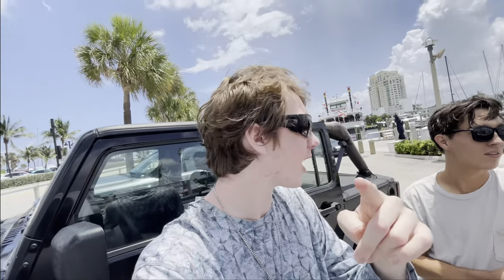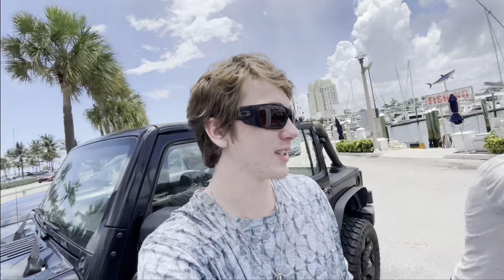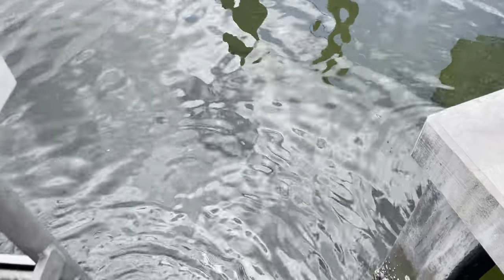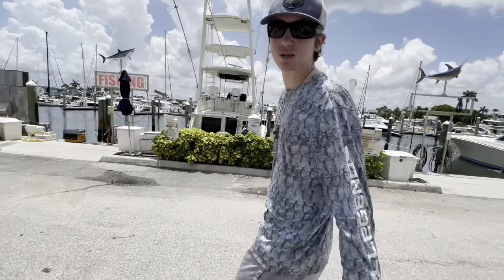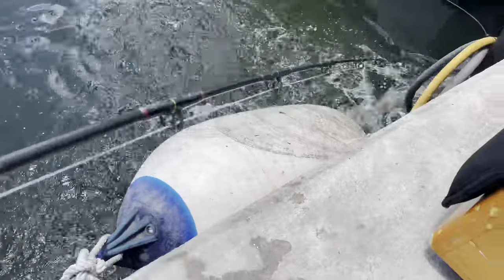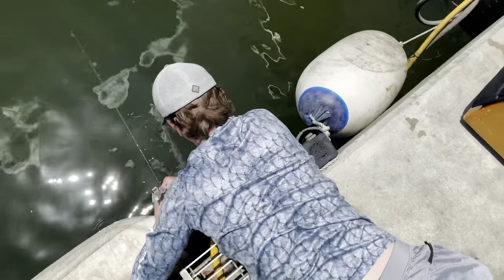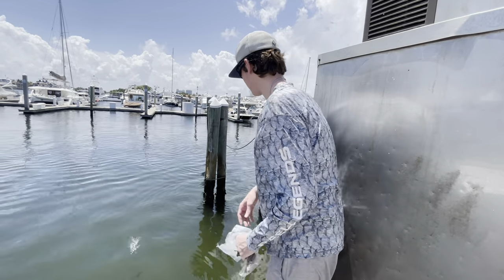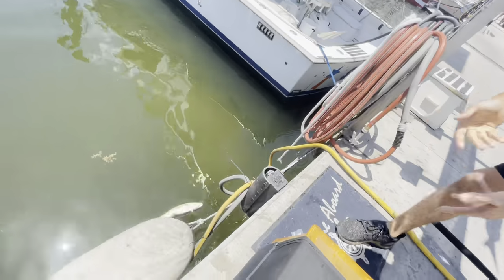CATCHING GIANT DOCK PETS in *PROHIBITED AREA*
In today's video, we sneak into a PRIVATE marina, to catch BIG saltwater dock giants! We managed to land big tarpon and jack, while avoiding security!